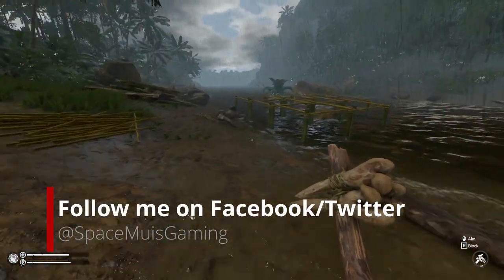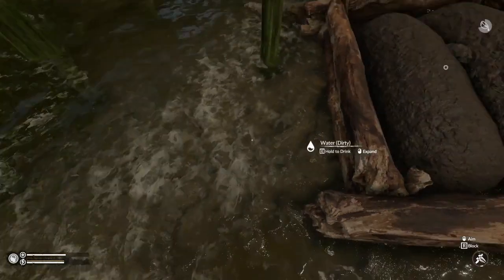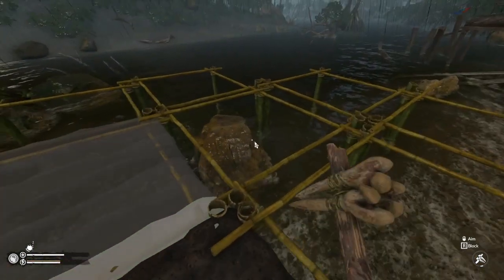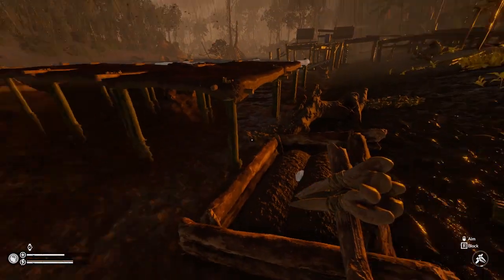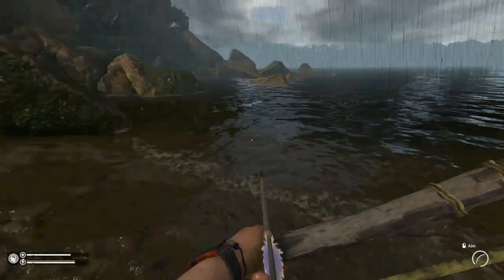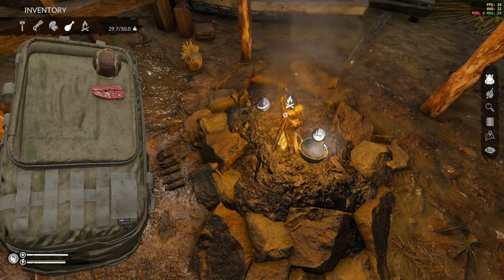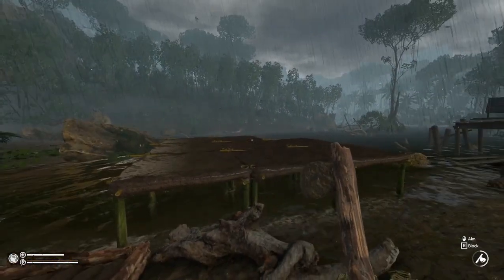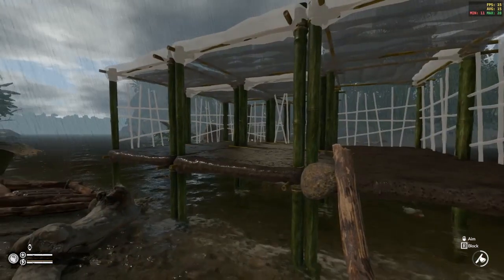Green Hell | Survival Mode | EP4 (Camp Expansion, Caimans & finding William)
Green Hell is a sweltering struggle for survival in the Amazonian rainforest. Clinging to life, the player is set on a journey of durability as the effects of solitude wear heavy not only on the body but also the mind. How long can you survive against the dangers of the unknown?